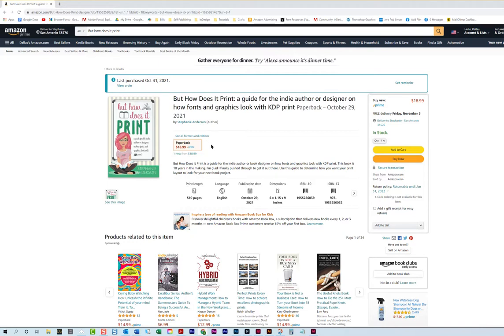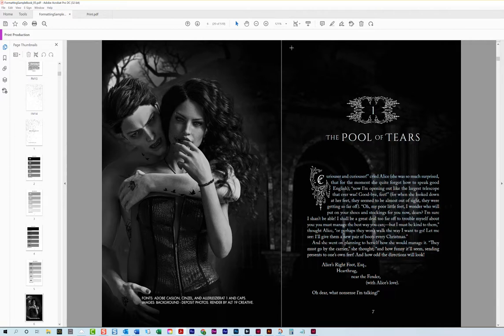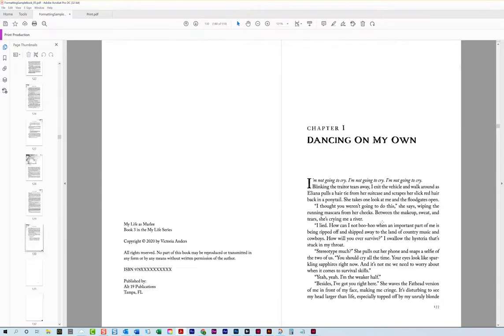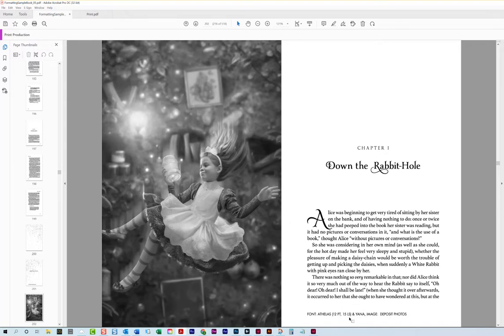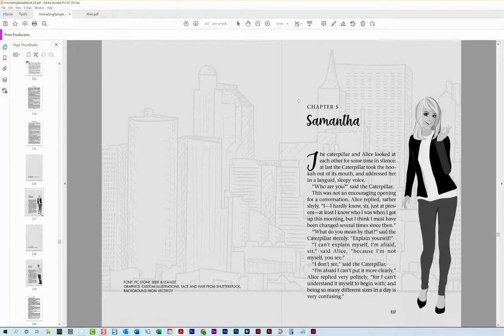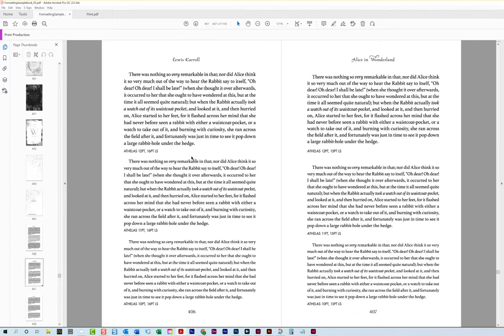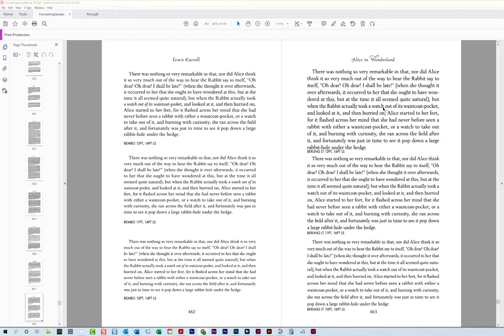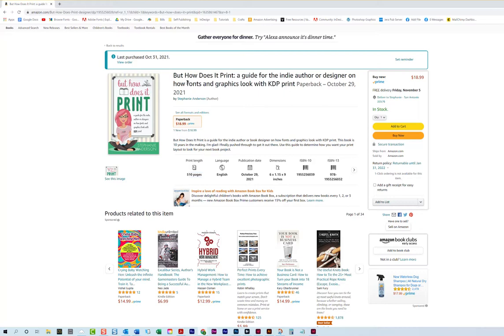But How Does It Print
Over 10 years in the making and it's finally done! I've wanted this book for so long and I'm glad I can finally offer it. It's available as a paperback on Amazon. This video shows you the entire book.